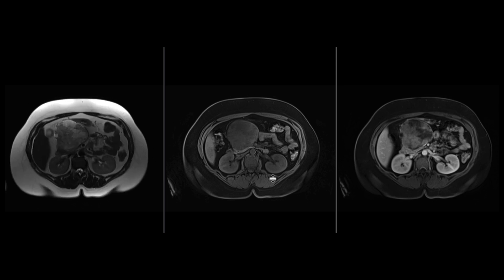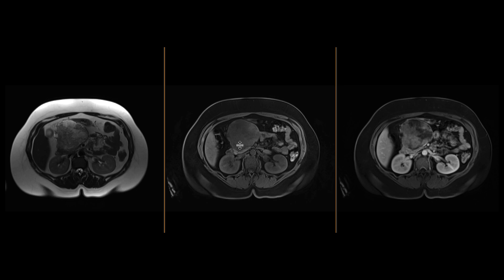Pancreatic SPEN tumor